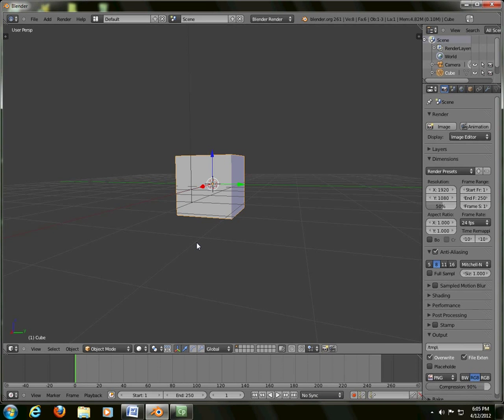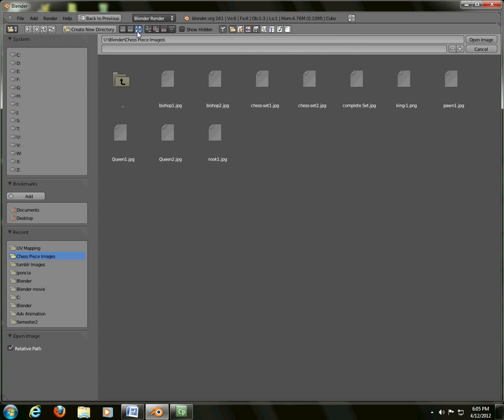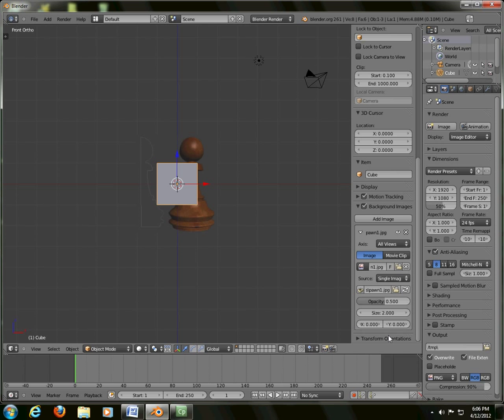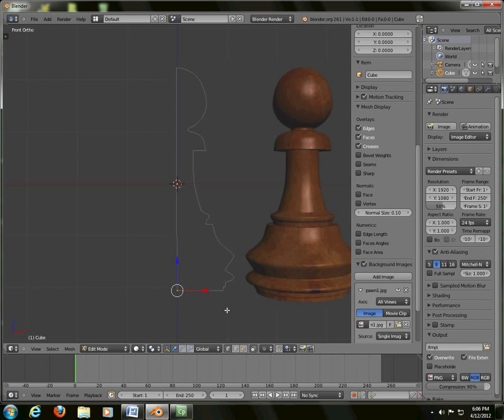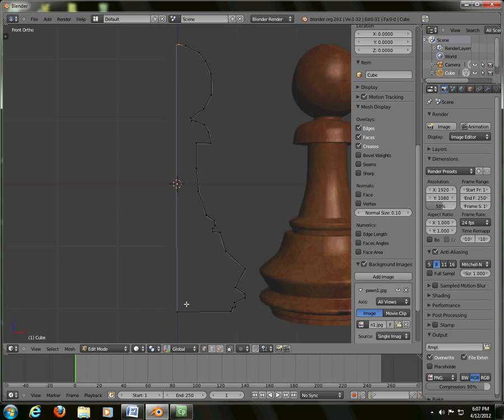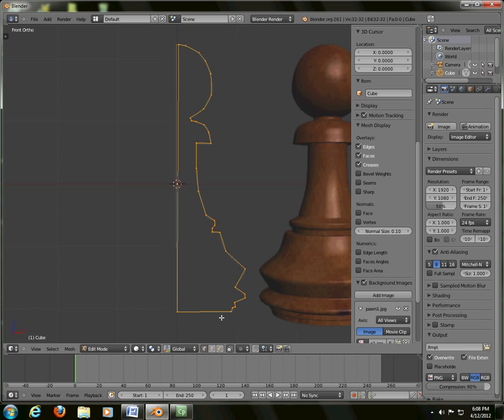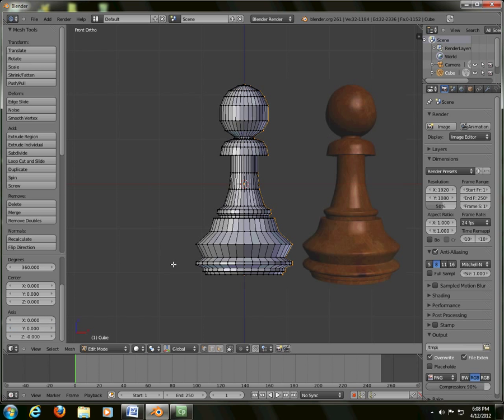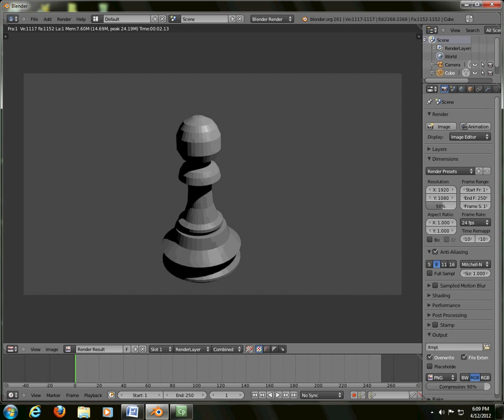Blender 2.6 tutorial 2 Spin tool.mp4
Blender 2.6 Spin Tool Tutorial modeling